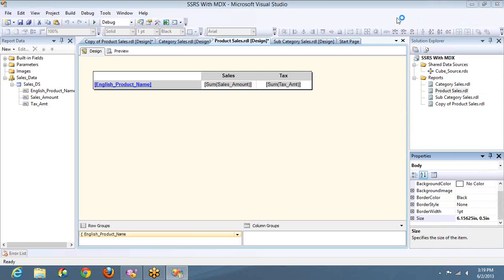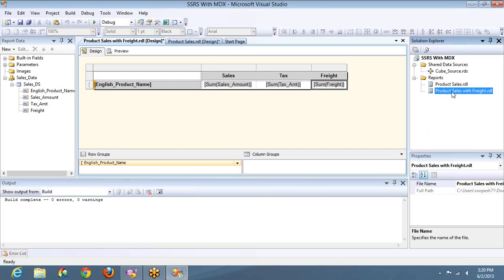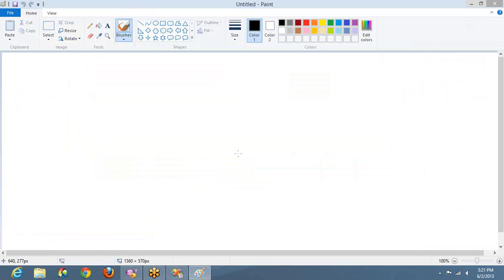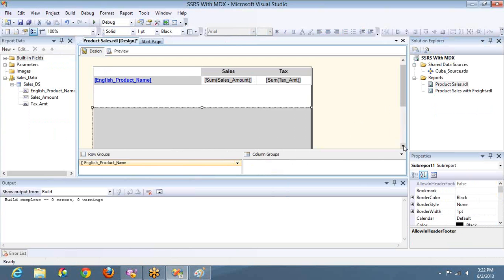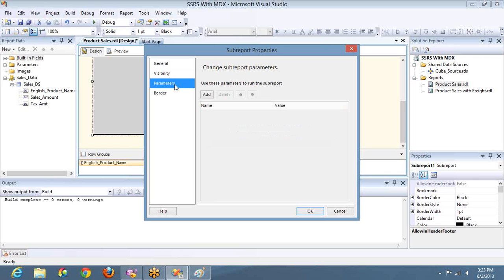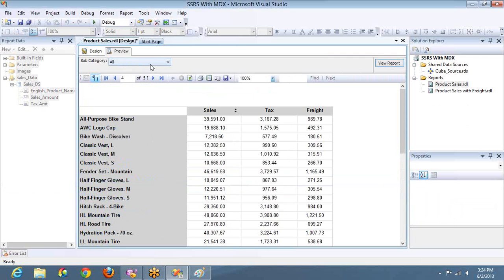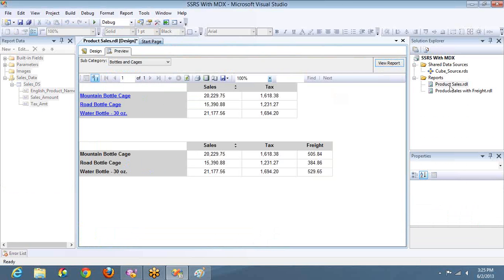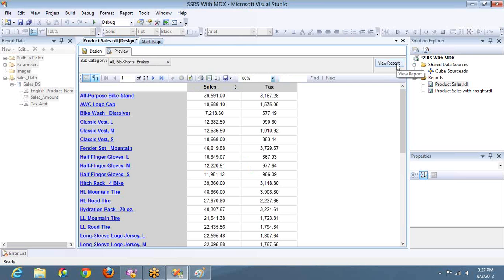SSRS with MDX Part 11